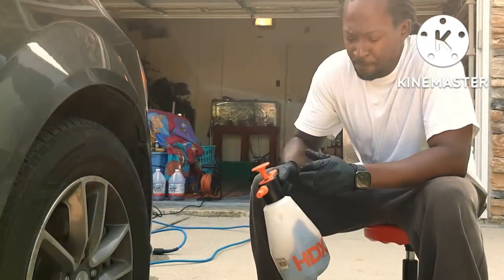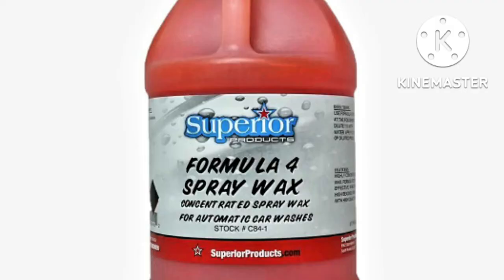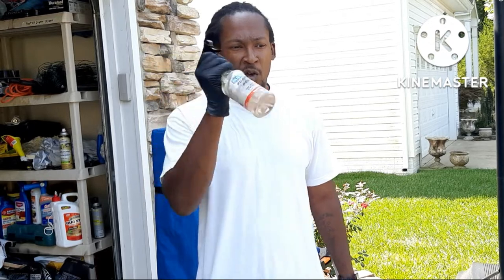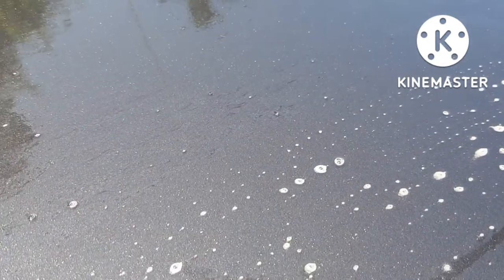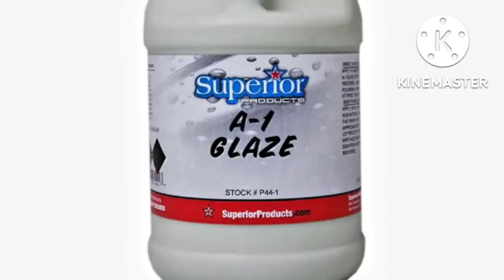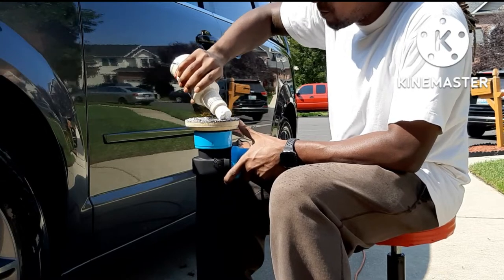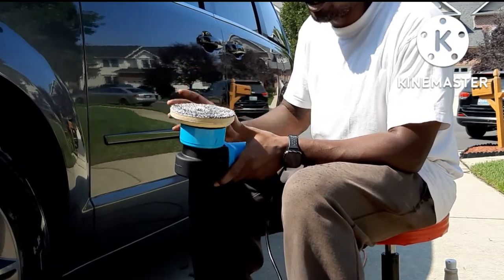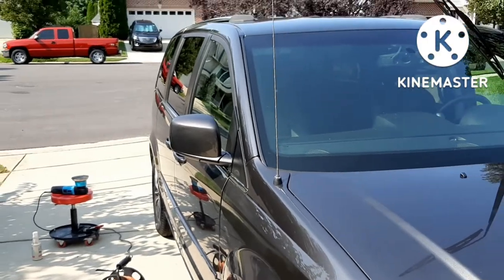Minivan Detailing Using Superior Detailing Products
Superior Products is a company that I like to purchase from because their detailing products are dilutable. You will see me complete an exterior detail on this minivan using only Superior Products.

Dark Fury
Formula 4 Spray Wax
Cover All Aerosol Tire Spray
Glass Cleaner